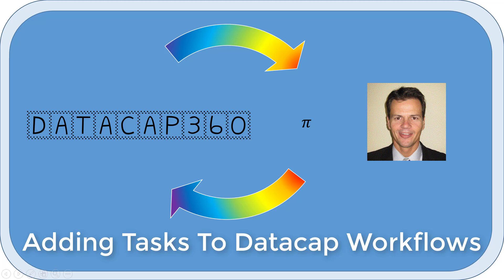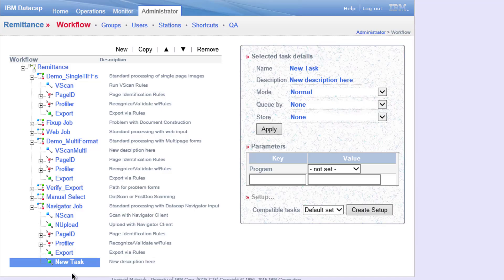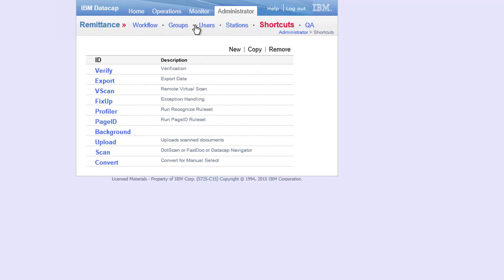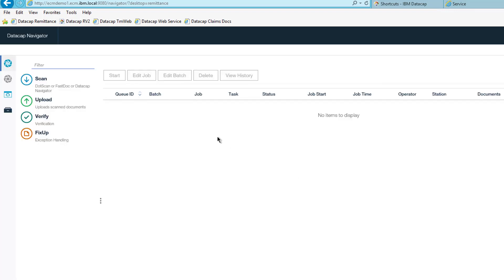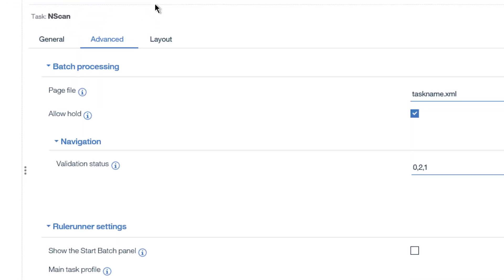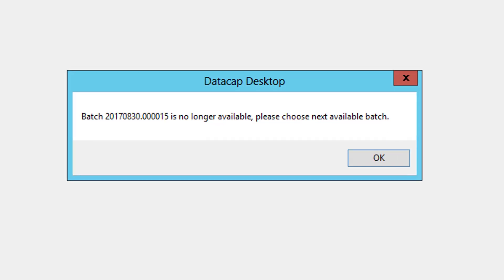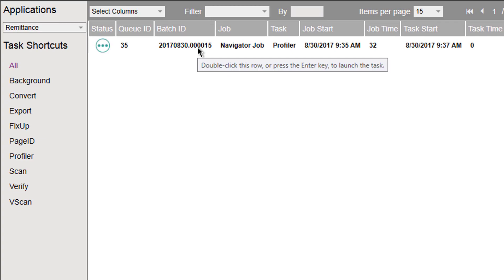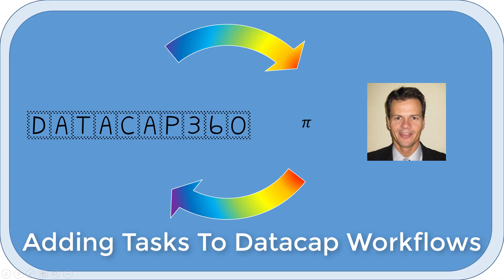Add a new task to a Datacap workflow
It isn't necessary on every application, but there are times when you need to add a task to a workflow.  I had that need and decided to record how to work with the Datacap workflow administration to add tasks.